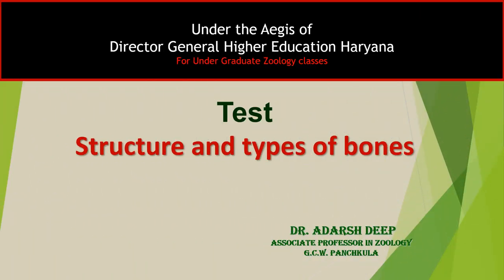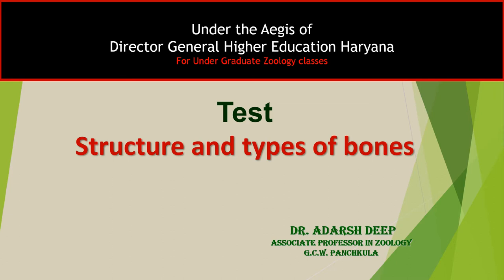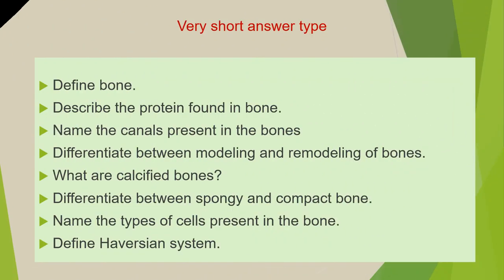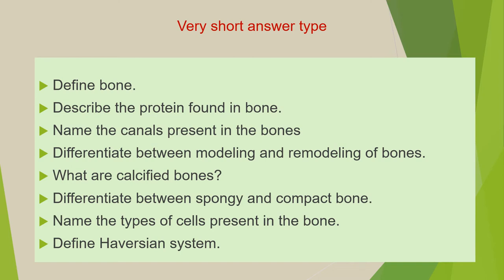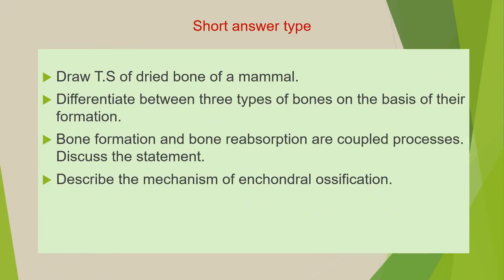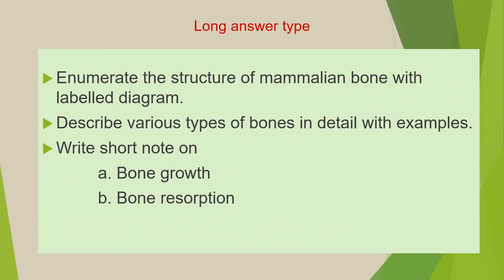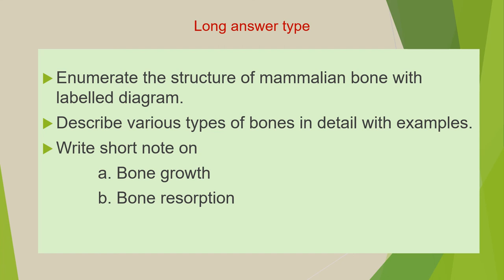Test Bone Structure